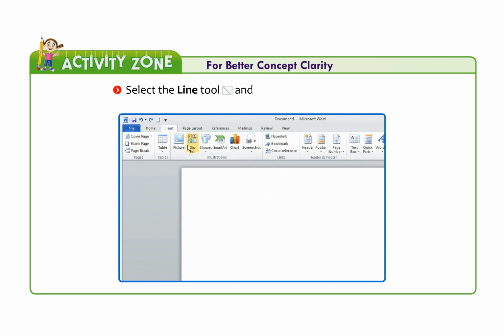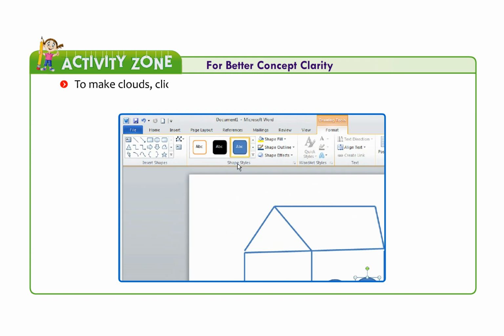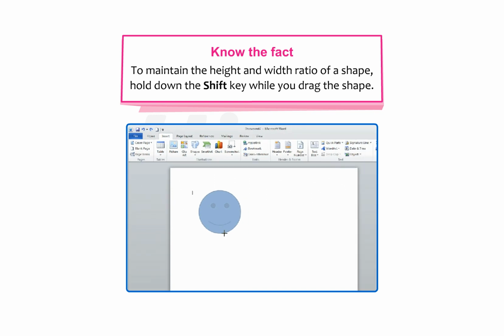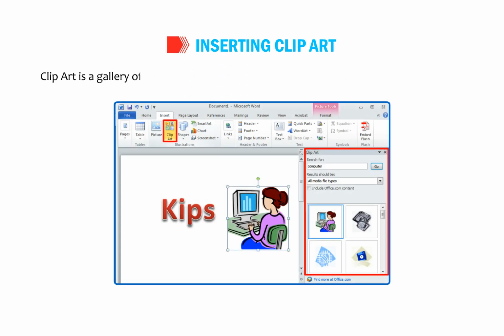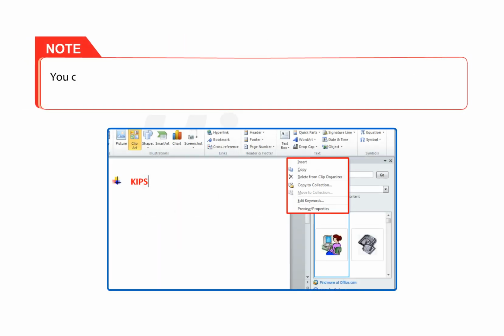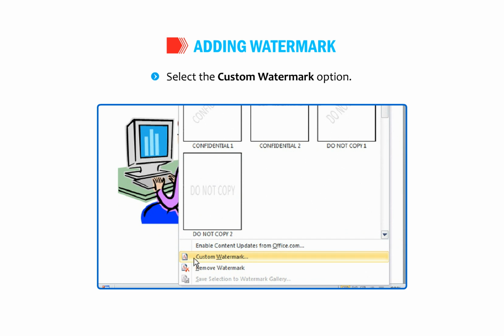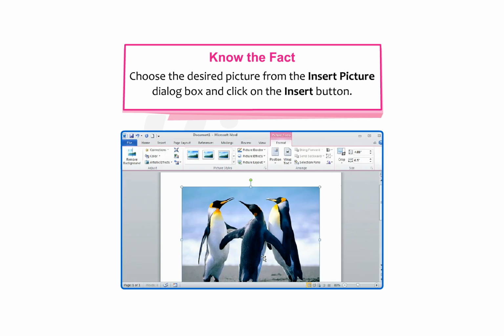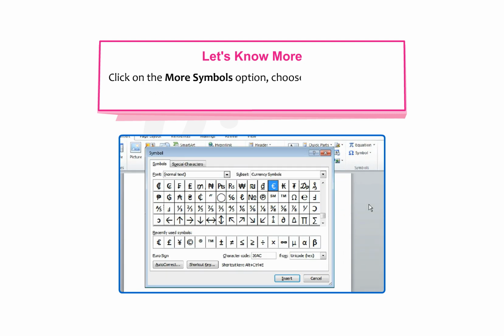Gyanoday Niketan Class 5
Advance Features of word processor II Part 2